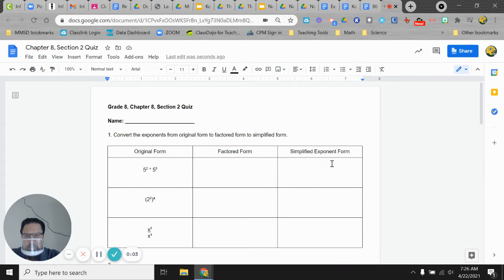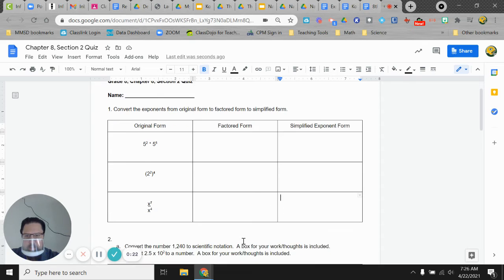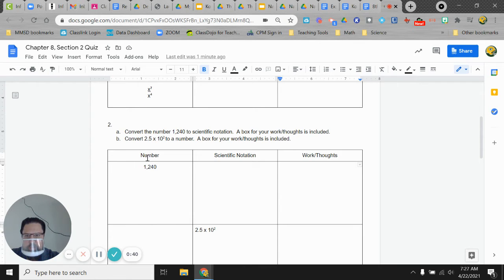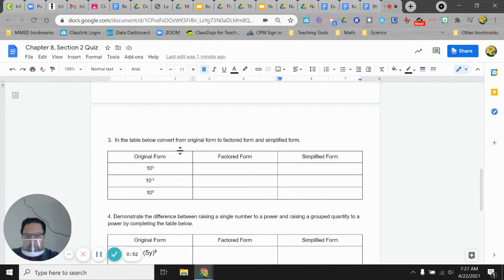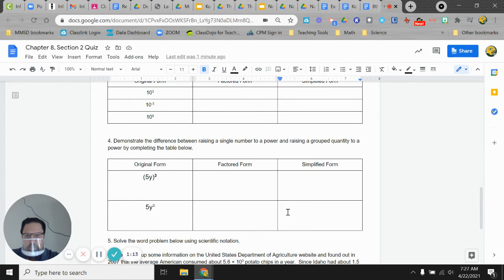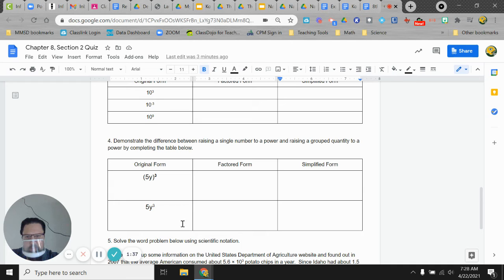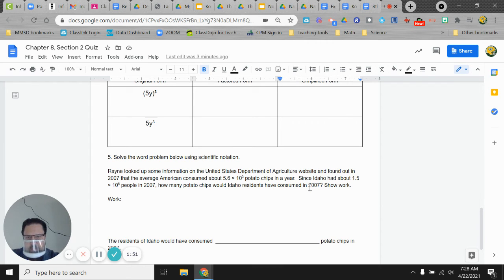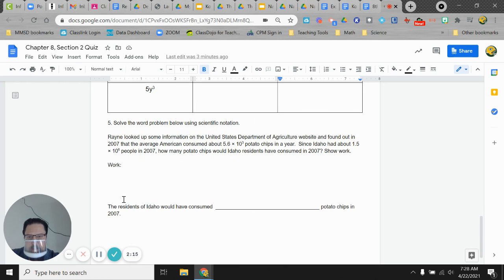Chapter 8, Section 2 Quiz Google Docs